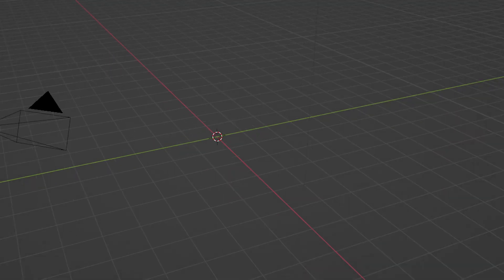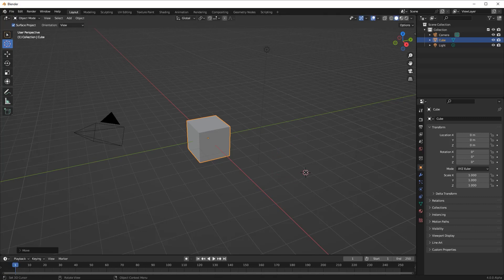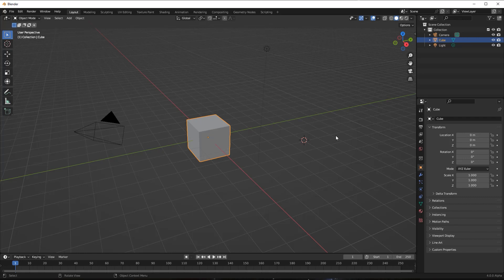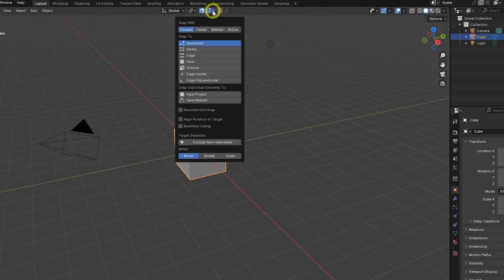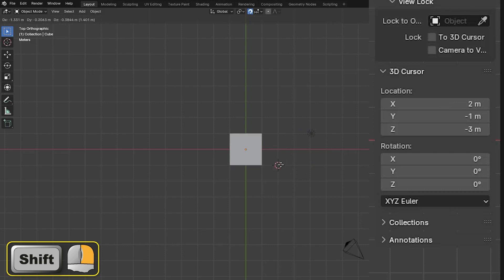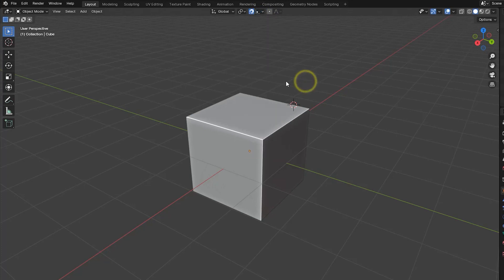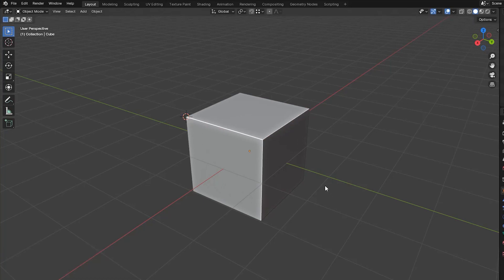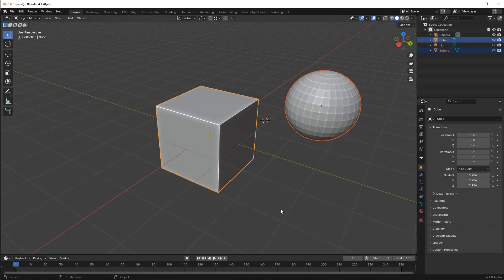3D Modelling with Blender 4.1: The 3D Cursor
The 3D cursor is an important element of a scene since it determines the position at which new objects are placed. In this video we'll learn the various ways of controlling the cursor's position and orientation.